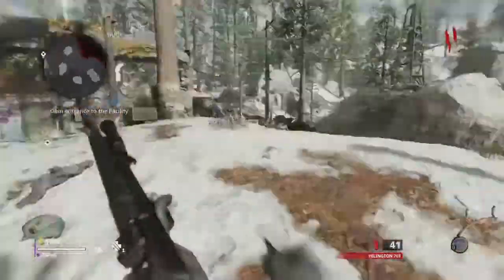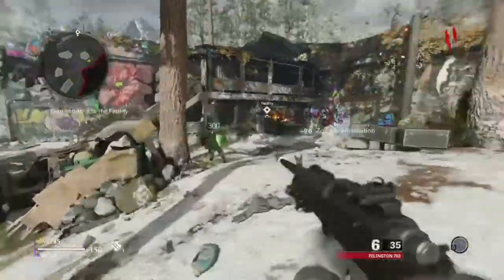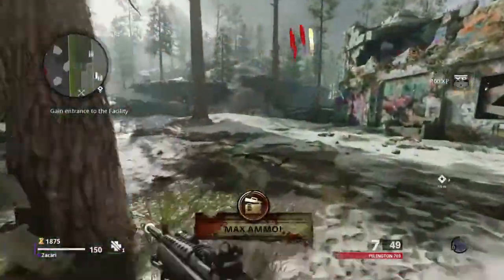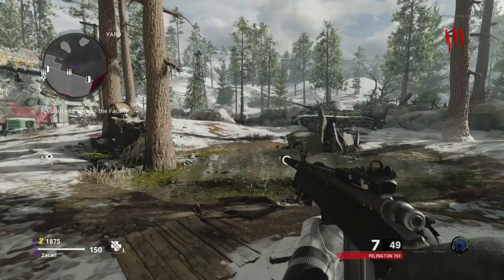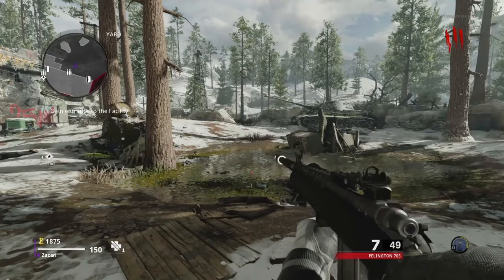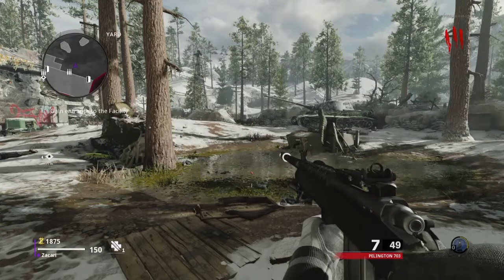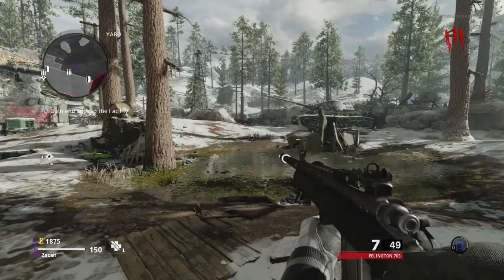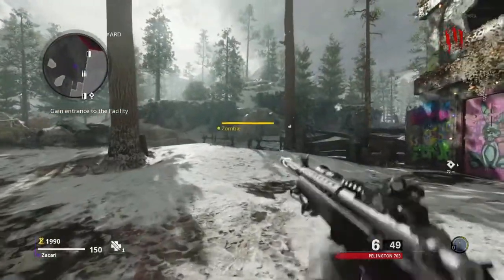Black Ops Cold War - Earning Golden Viper on the Pelington 703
Timestamps:
0:00 - Last challenge
0:15 - Earning the last camo
2:40 - Camo showcase